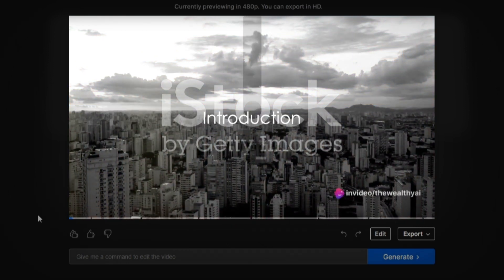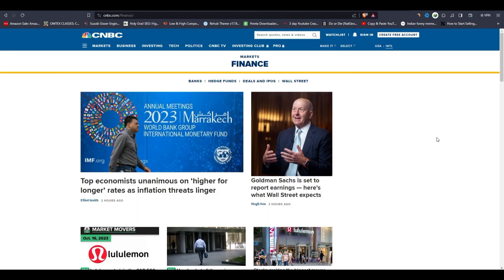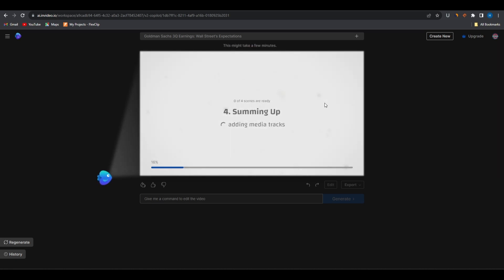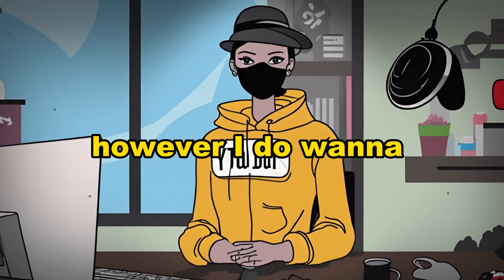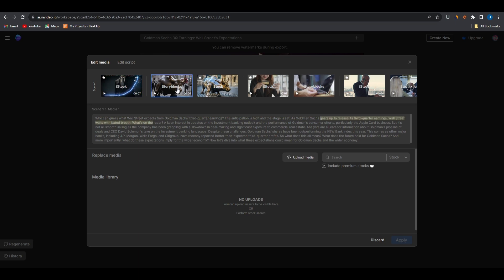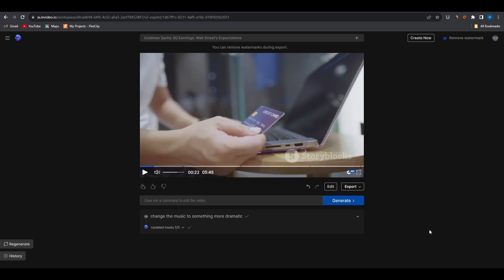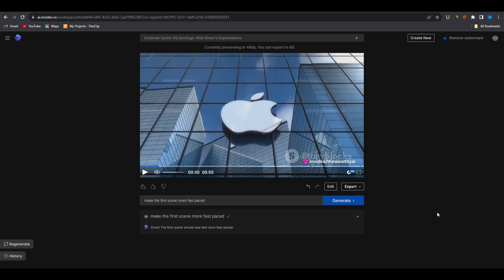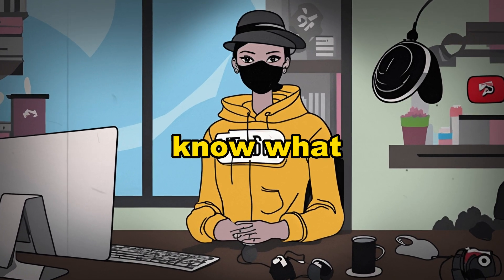Text-To-Film: 15-Minute Video From One Prompt! | Invideo AI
You can get started with InVideo AI for free, but if you’re serious about video creation and want to publish videos without a watermark (which I highly recommend), you should upgrade to a paid plan that starts at as low as $20/month.

If you get stuck anywhere or need help with your video, you can reach out to their 24*7 live chat support team and they will respond to you in under a minute

In this video, I will show you how to create faceless engaging YouTube videos to get millions of views and start earning your first hundred dollars.

*Ignore this*

Please be advised that I am neither a financial nor a career advisor. All the information shared on the channel is for entertainment only. My results are from hard work and dedication and may not equal the same results you receive. These results are not typical. Your results can be more or less. I can not guarantee anything. Some links in my description are affiliate links, so if you click through and make a purchase, I may receive a small commission this comes directly from the company and does not affect you in any way. The information presented is accurate to the best of my knowledge at the recording date,  but this may change in the future.